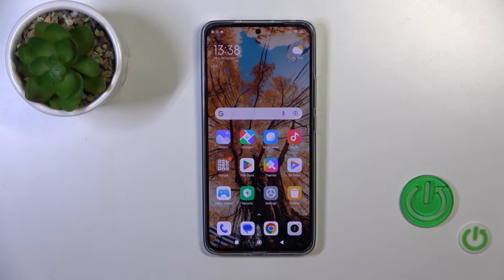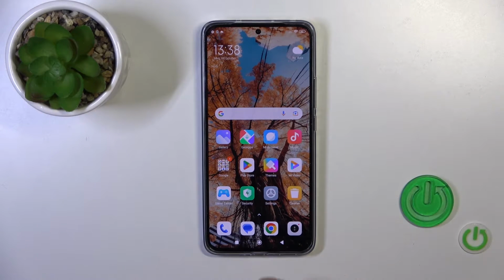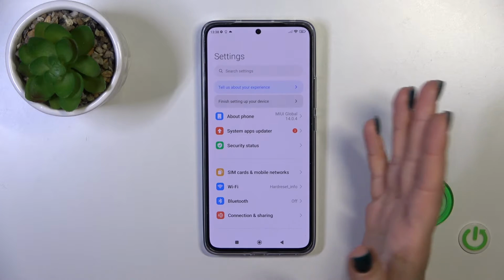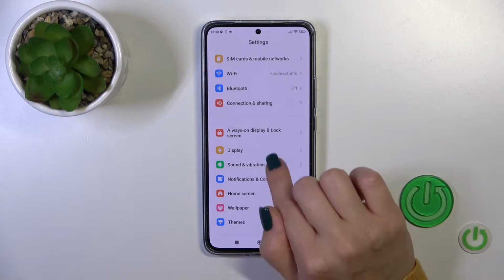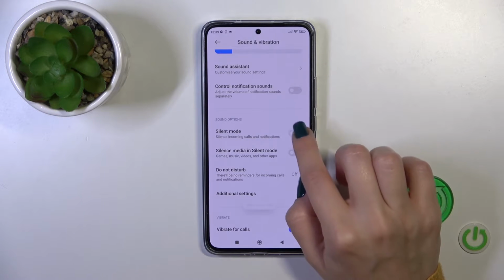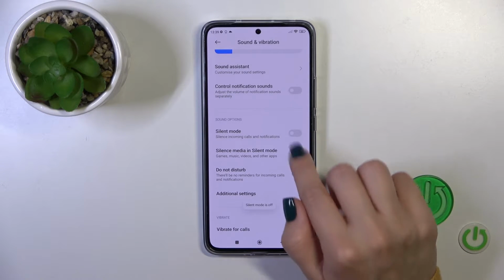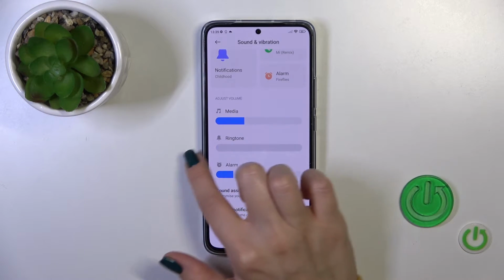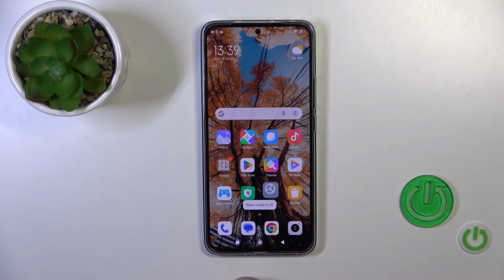How to Turn On / Off Silent Mode in Xiaomi 13T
Find out more about Xiaomi 13T:
Welcome. Let us present how you can activate and deactivate the silent mode on your Xiaomi 13T. We will illustrate a variety of techniques to accomplish this, such as utilizing the control panel, the volume button, and navigating the sound & vibration settings. If you want to know more about your Xiaomi 13T, visit our YouTube channel.

How to turn on / off the silent mode on Xiaomi 13T? How to mute sounds on Xiaomi 13T? How to enable / disable the silent mode on Xiaomi 13T?